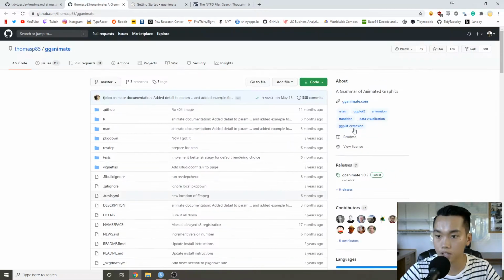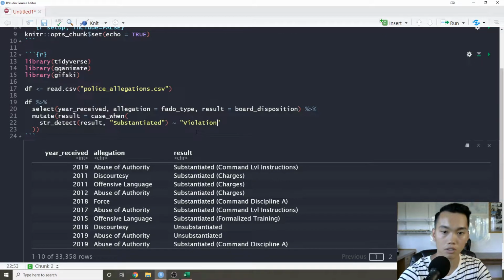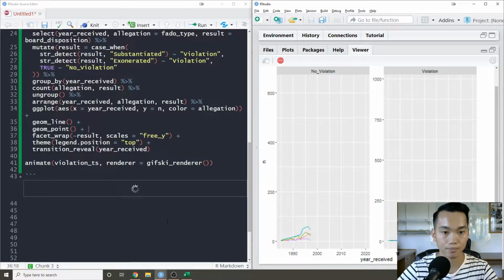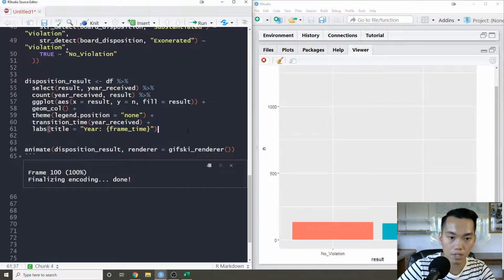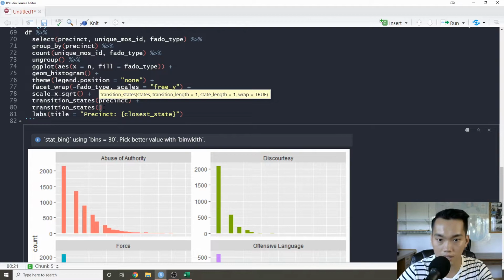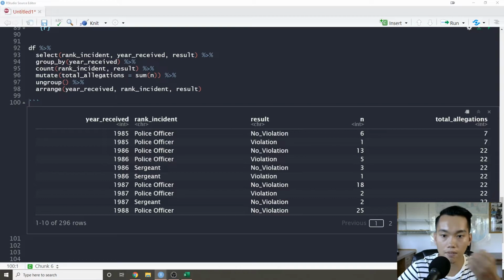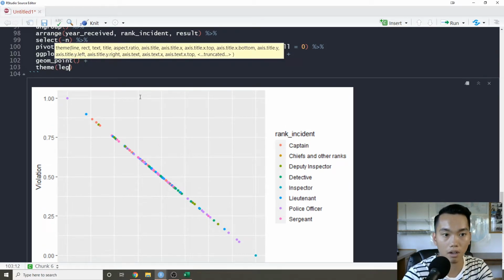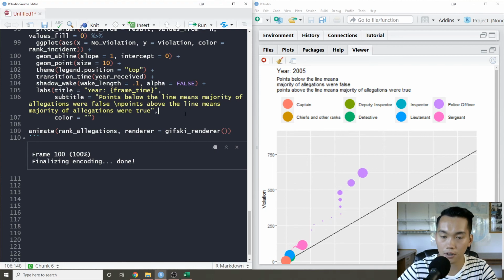Creating Animated Charts using gganimate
In this week's TidyTuesday video, I extend ggplot2 and create animated charts using GGanimate. Using ProPublica's NYPD dataset, I create animated charts displaying police allegations throughout the years. I go over the basics of GGanimate such as using the transition functions and also how to use the Glue syntax for dynamic titles.